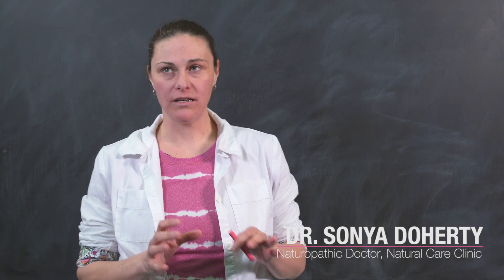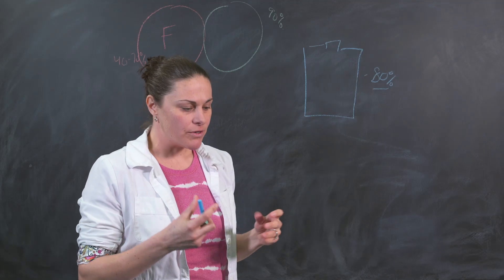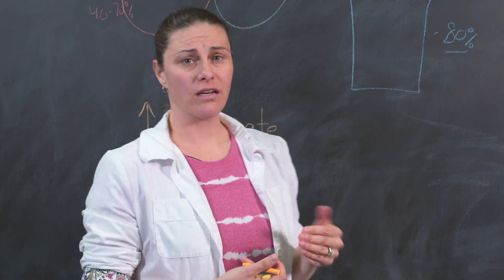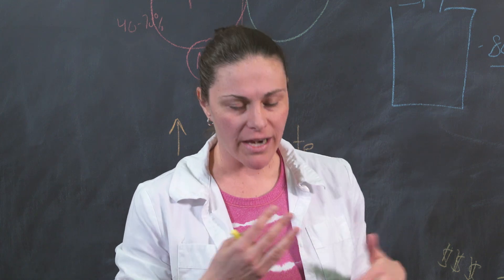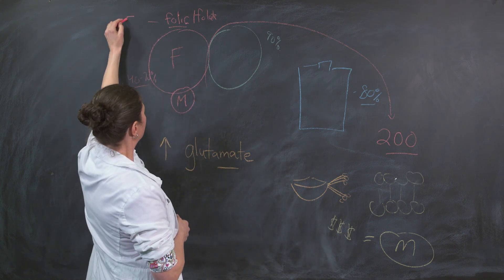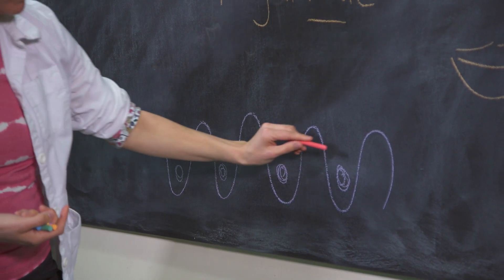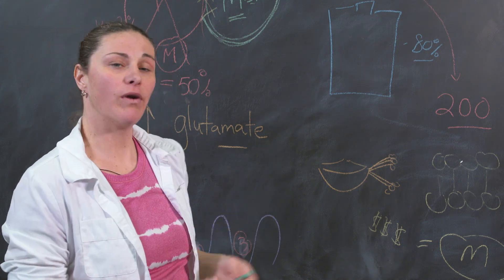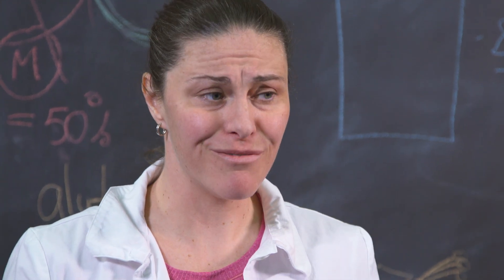Methylation Impairments in Children with Autism - Dr. Sonya Doherty, ND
Dr. Sonya Doherty, ND, discusses the importance of addressing methylation impairments in children diagnosed with autism.